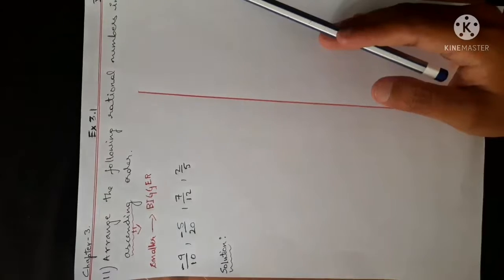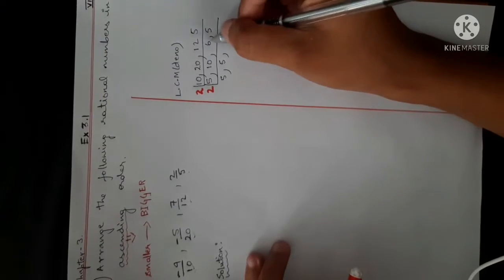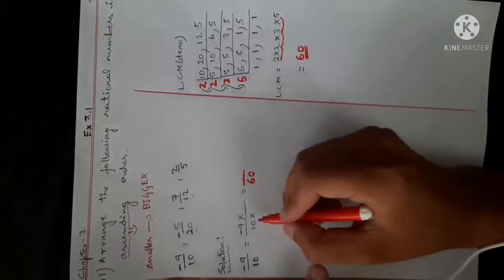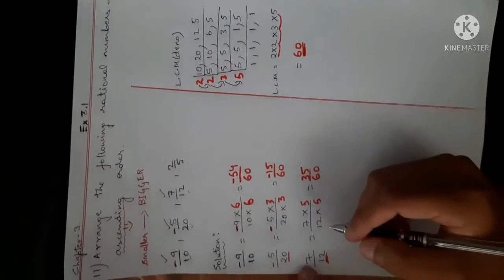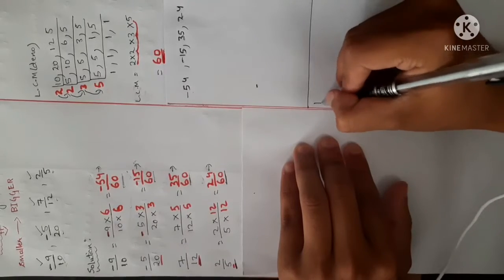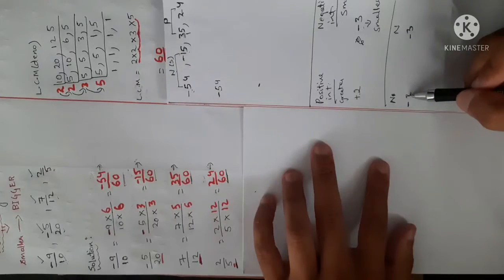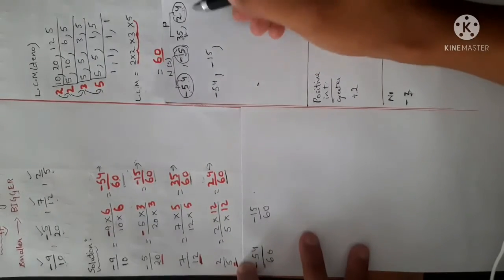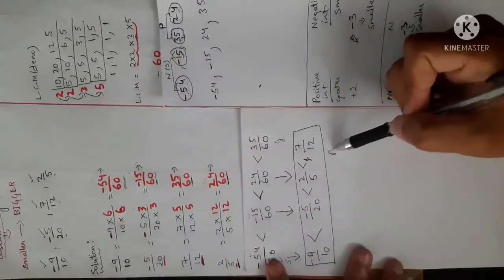maths VII ||chapter 3 ||arrange in ascending order ||ex 3.1 Q11(b)